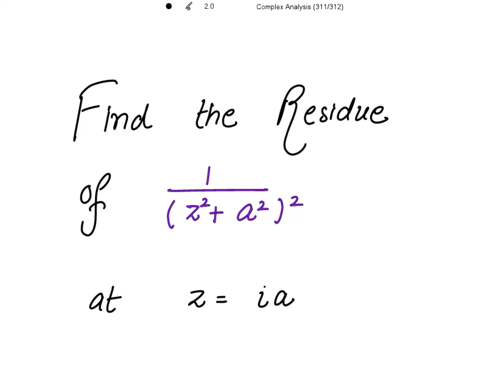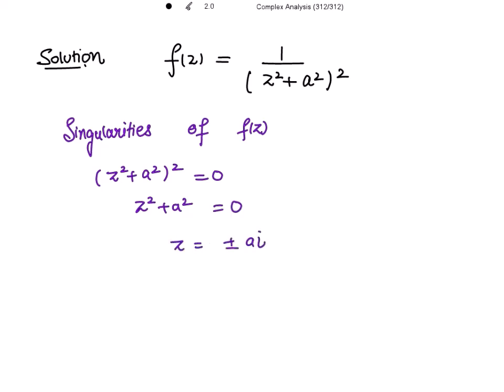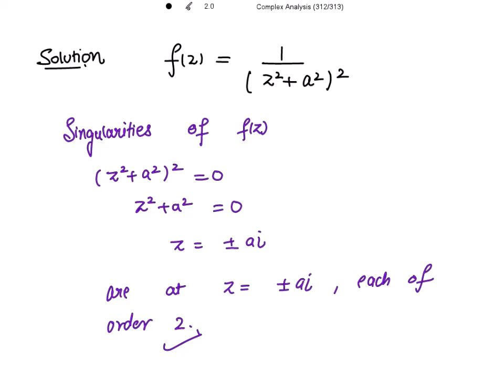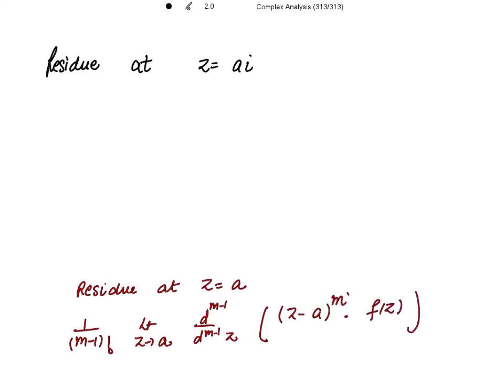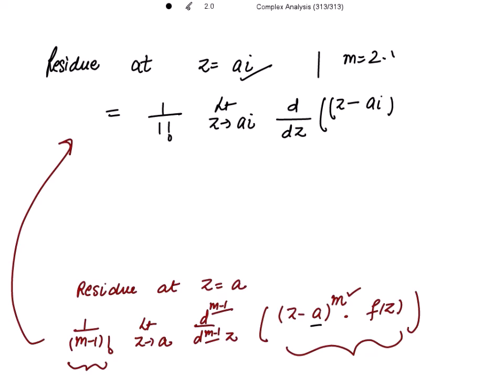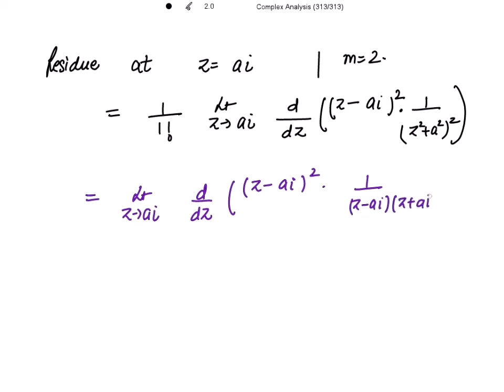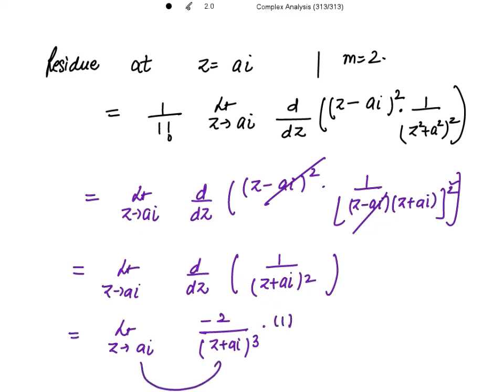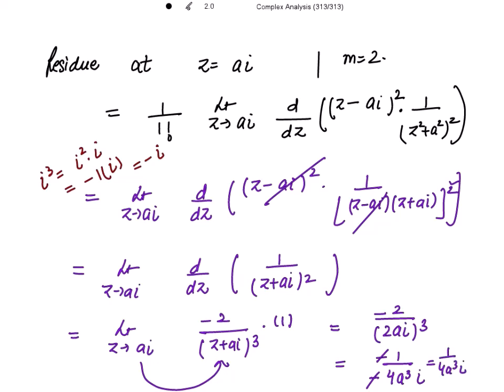Cauchy Residue Formula solved problems | Msc Mathematics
Cauchy residue theorem solved problems
Cauchy residue throrem in complex analysis
Cauchy residue theorem and its applications
Cauchy residue theorem problems
Cauchy residue theorem problems and solutions

Msc mathematics
msc mathematics lectures
msc mathematics entrance exam preparation

Hello Learners!